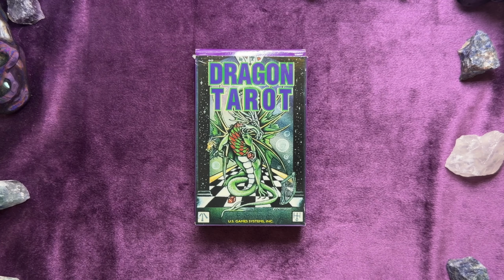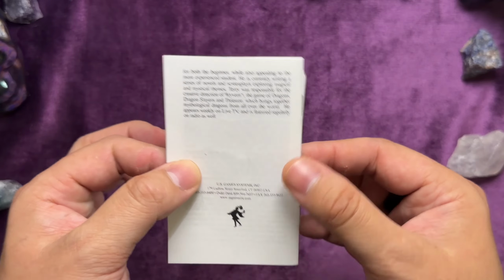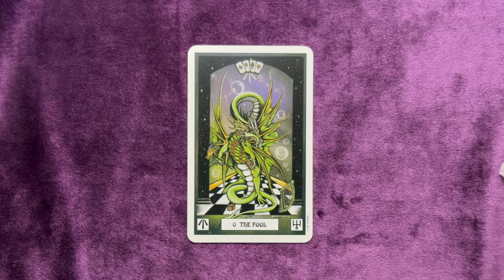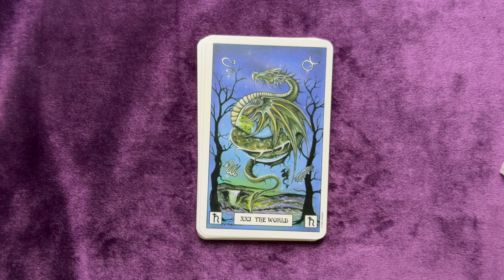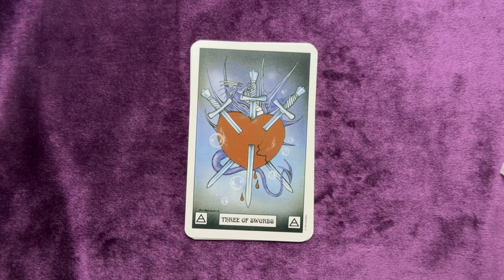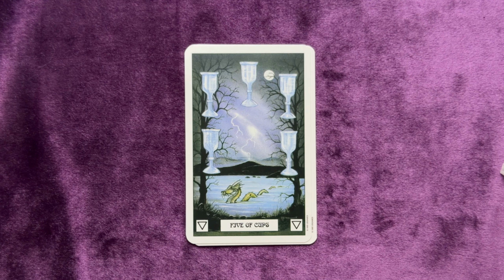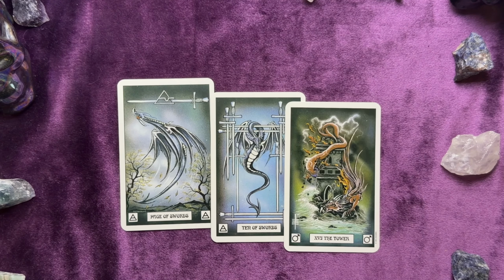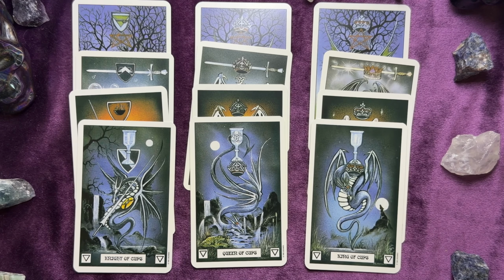Is the Dragon Tarot Deck Powerful? Full Flip-Through and Review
Step into a world of myth, magic, and ancient power as I review the Dragon Tarot deck by Peter Pracownik and Terry Donaldson

In this video, I take you through the artwork, symbolism, and overall energy of this unique deck. We’ll explore how it compares to traditional tarot and what makes it stand out. Whether you’re a beginner or a seasoned reader, this deck brings a bold and mystical presence that’s hard to ignore.

I also share my personal thoughts, interpretations, and whether I think this deck is worth adding to your collection.

In this video:
• Full walkthrough of the deck
• Artwork and symbolism overview
• First impressions and card energy
• Pros & cons
• Who this deck is best for

If you love tarot, dragons, or decks with a strong mythical vibe, this one might just call to you.